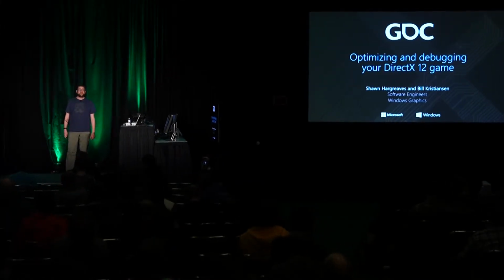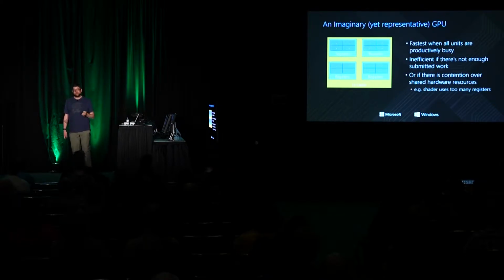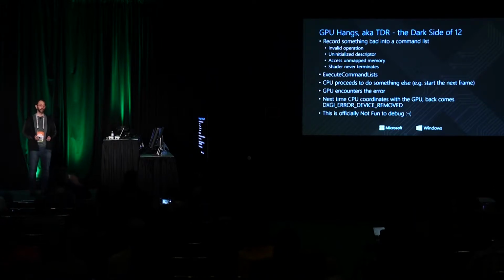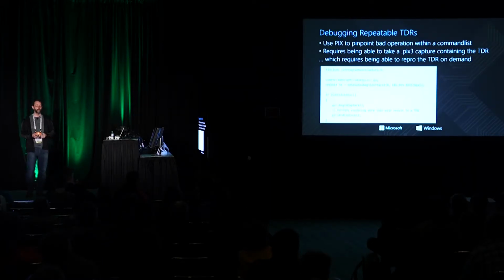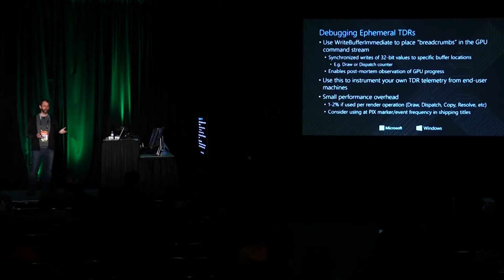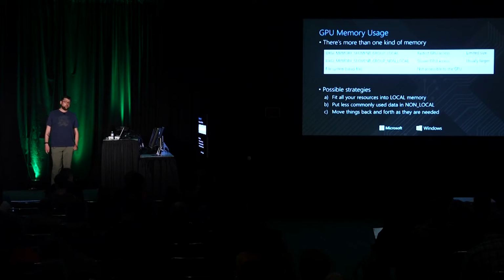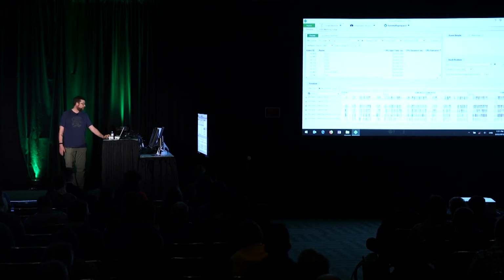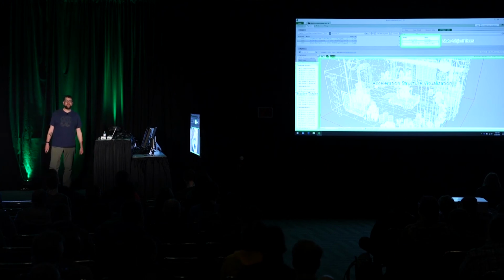GDC 2018 Optimizing and debugging your DirectX 12 game